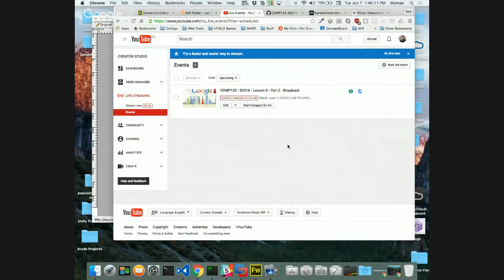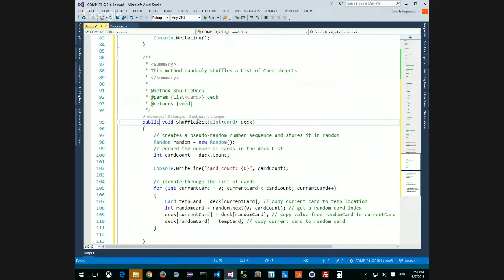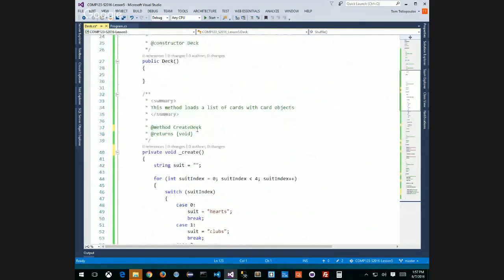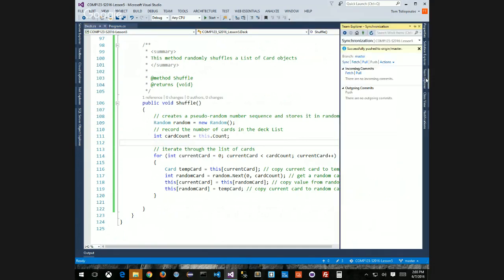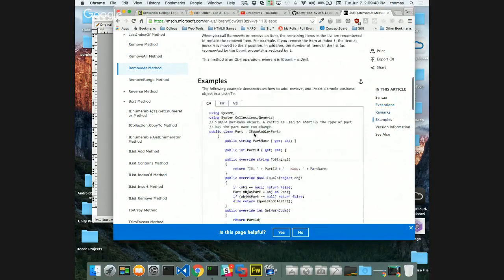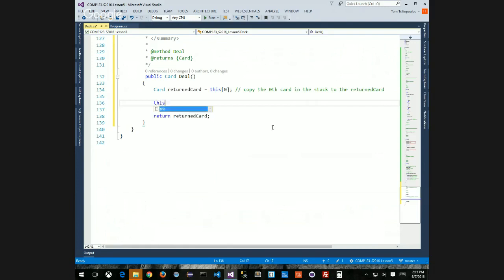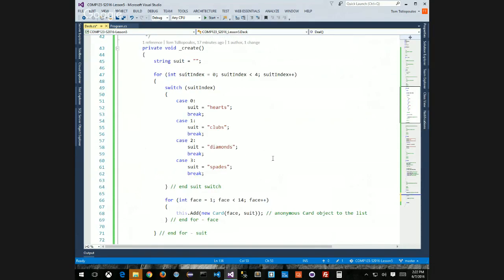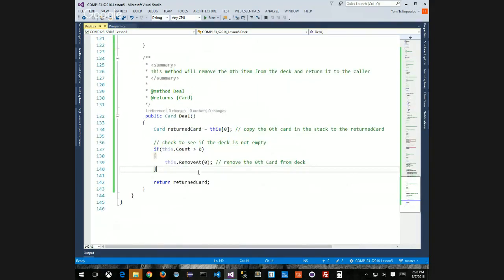COMP123 - S2016 - Lesson 5 - Part 2 - Broadcast